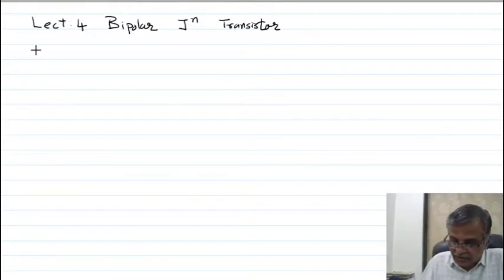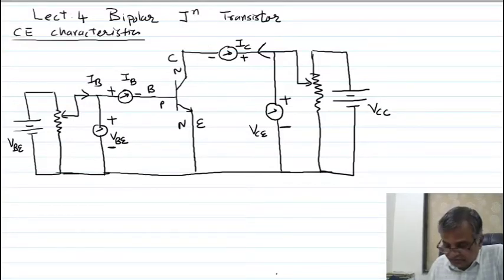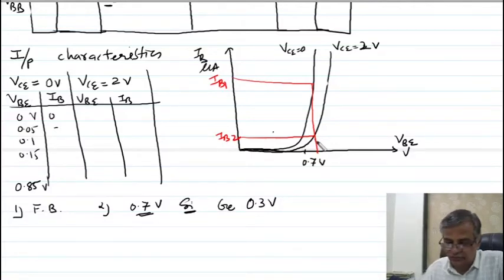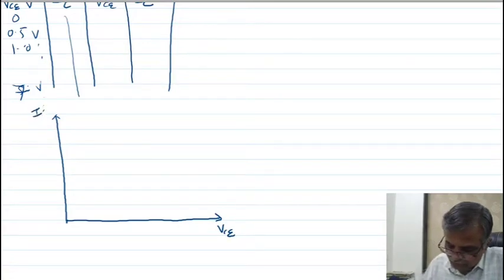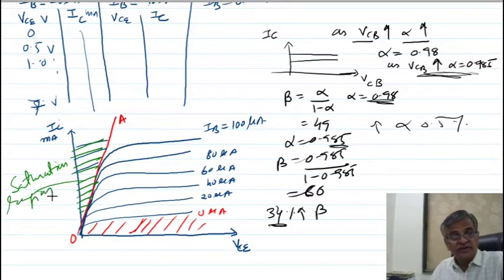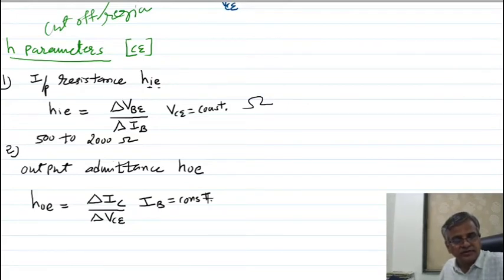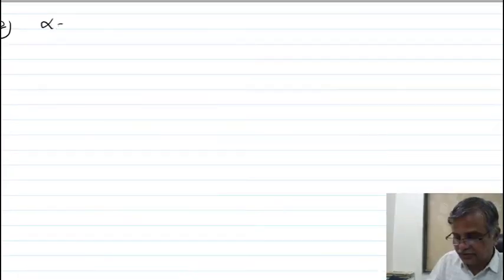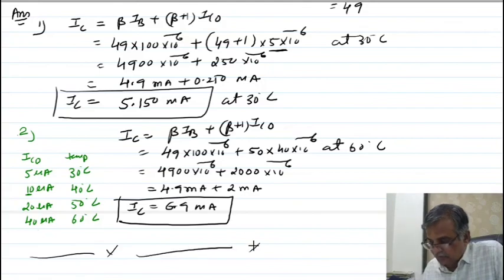LECT 4 Bipolar Junction Transistor AJ